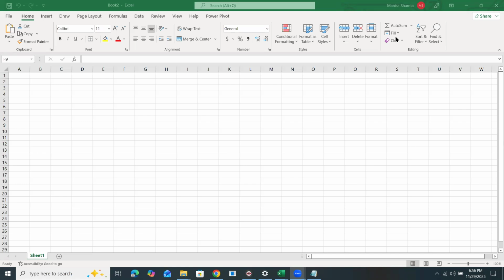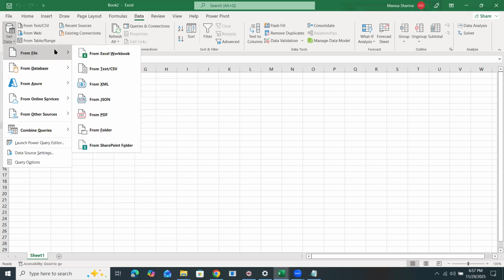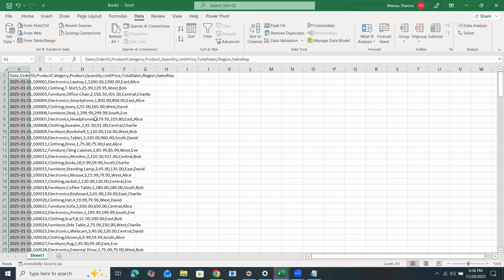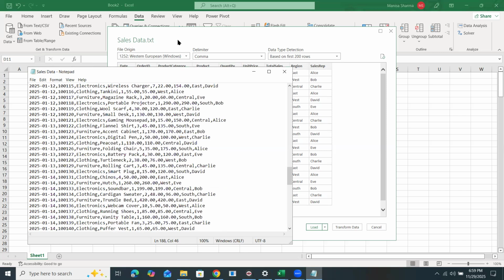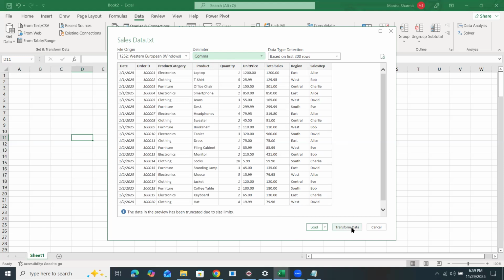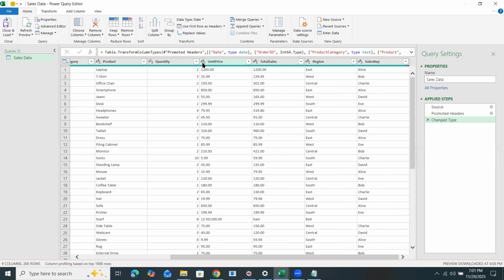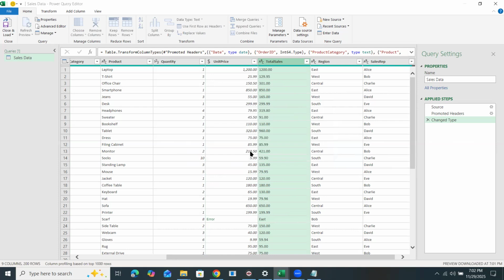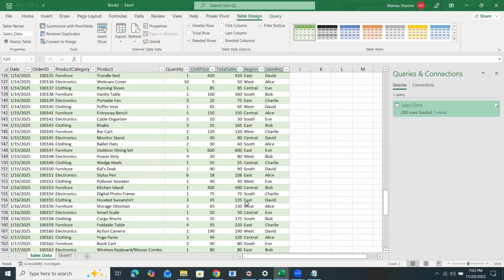Import Data - Learn the Excel Basics in Just 7 Minutes!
Hi everyone! This is the fastest, easiest beginner's guide to Excel Tables!

In just 7 minutes, you will master the fundamental skills needed to instantly transform thousands of rows of raw data into professional.